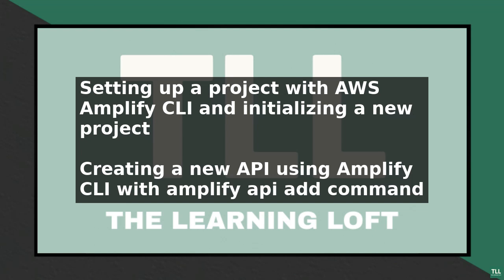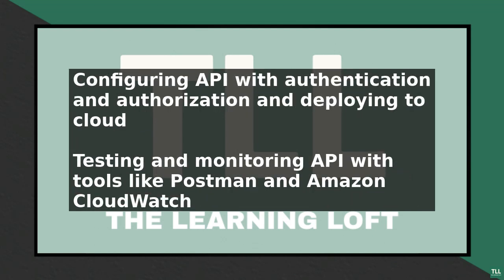Step By Step Guide To Aws Amplify Api Category (2025)